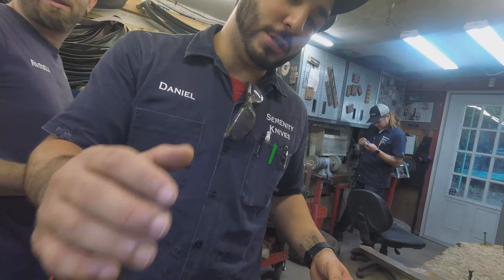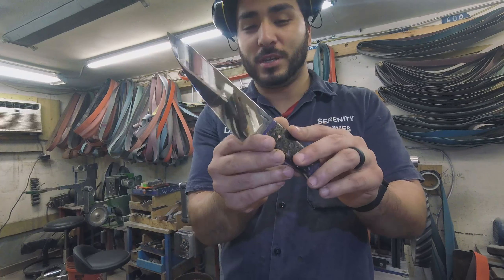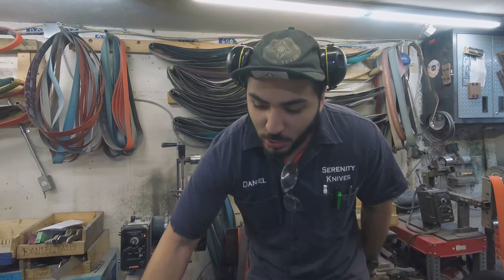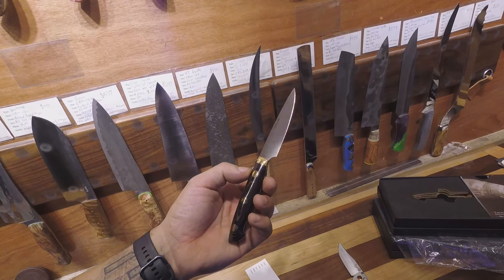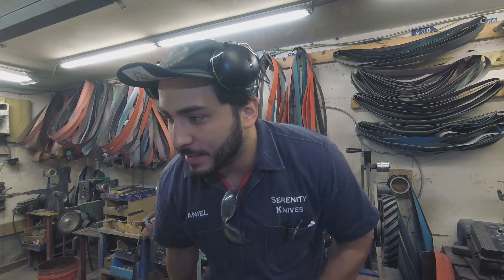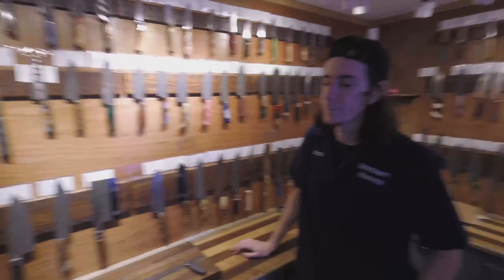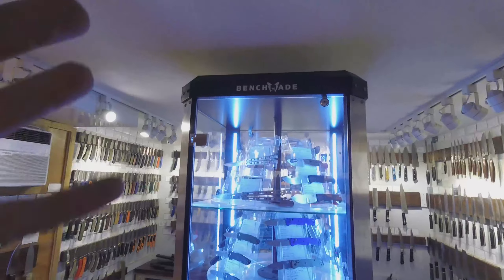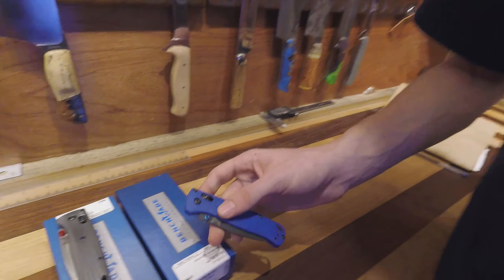Backyard Demolition, Benchmade Upgrades, and Sheaths - Weekly Grind: Season 3, Episode 30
Demolition has started on the playhouse and the tea house in the backyard to make way for the new bus carport!!!  Daniel has been working on some refurbs and customs for a few Chef's. Russell has been working on a crazy mutli-rotational sheath for one of the knives that he is working on.  Also, the guys have been doing some handle swapping and creating one of a kind Benchmade knives!